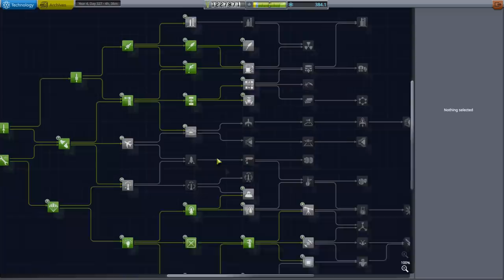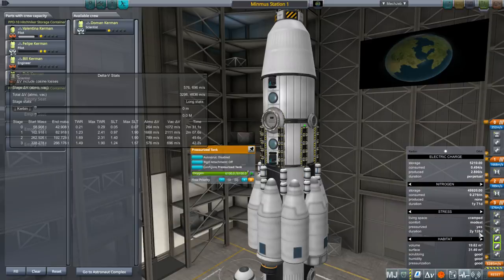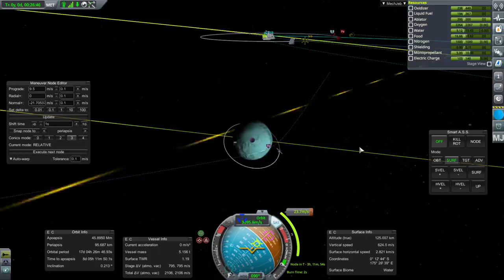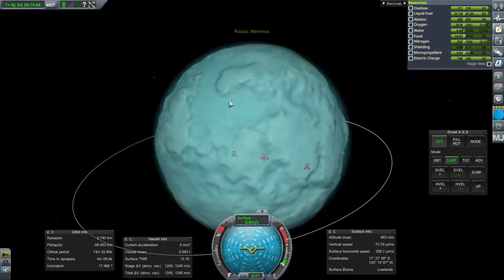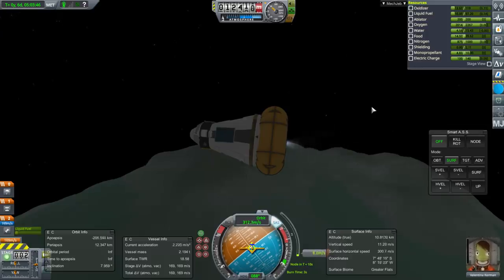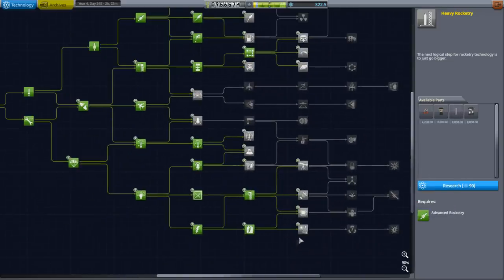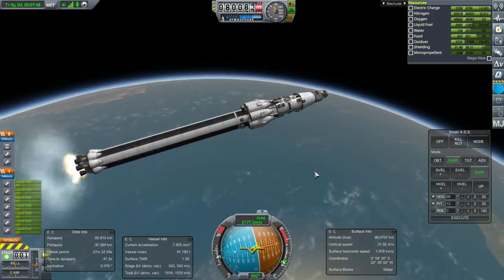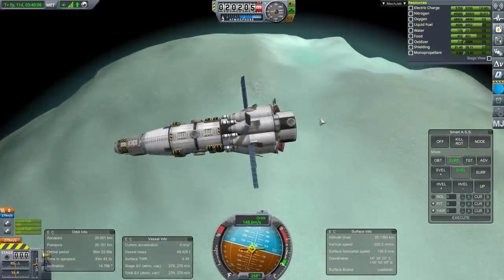Kerbal Space Program 1.6 with Kerbalism 08 - Minmus Station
I aim to place a full-fledged station into orbit around Minmus.